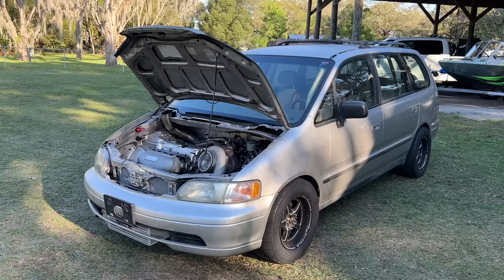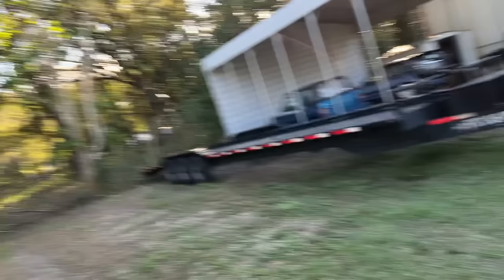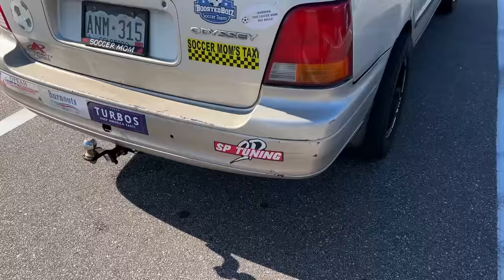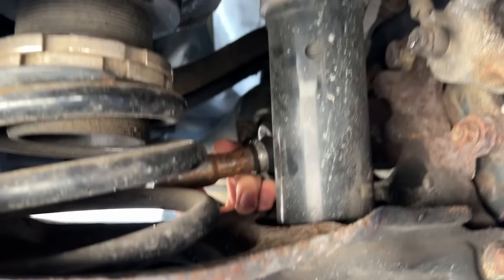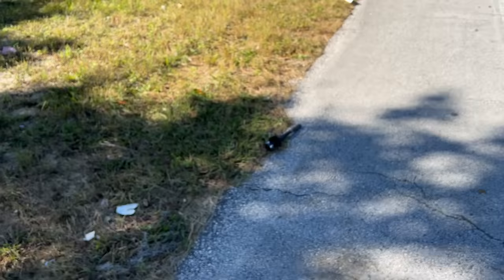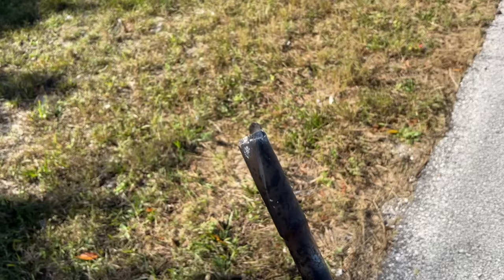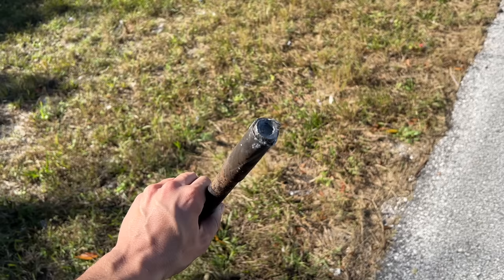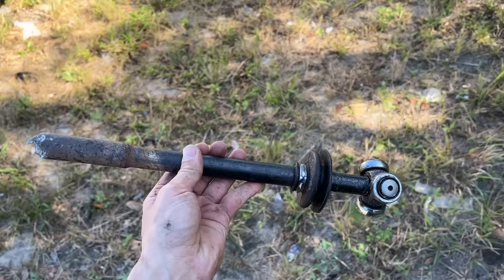My Gym Trainer Reacts To My 1000Hp Minivan!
For a chance to win the turbo k-swapped FRS go to TheBoostedBoiz.com